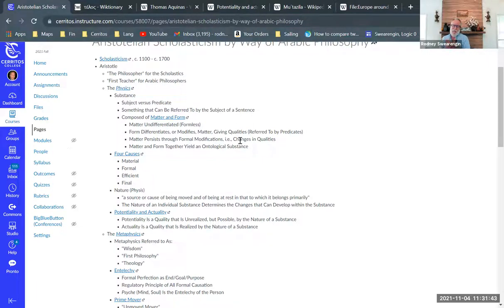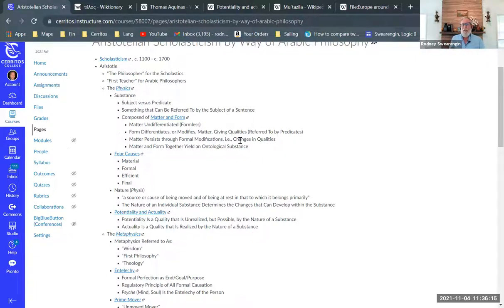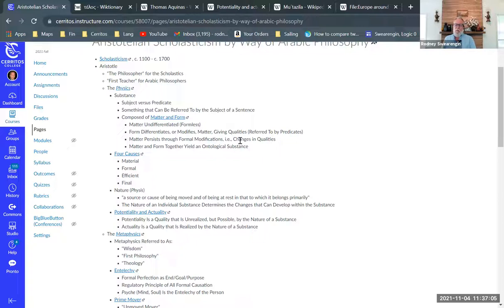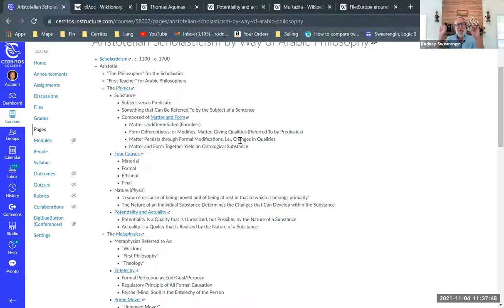Aristotle on Substance—Matter and Form (2 of 7)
A description of Aristotle's analysis of substance into matter and form. Part of a series describing Aristotelian medieval scholasticism, emphasizing its indebtedness to Arabic philosophy of the caliphate Islamic empire. Part of a larger series providing background for Enrique Dussel's philosophy of liberation.